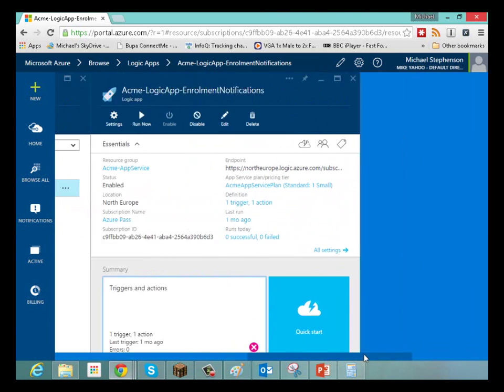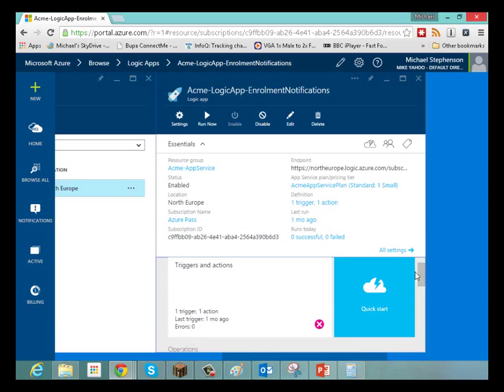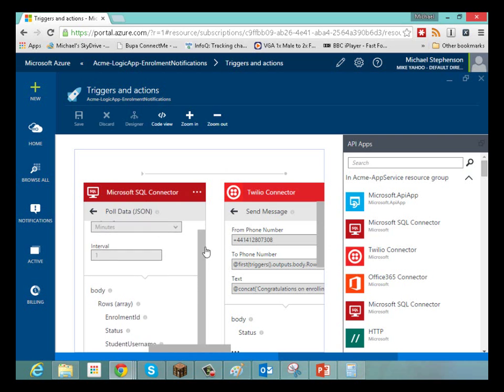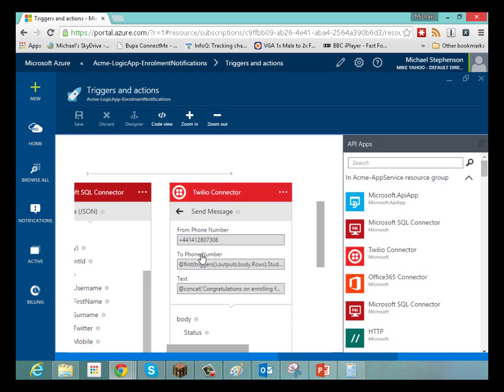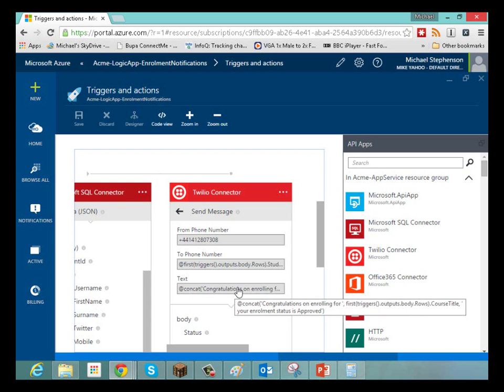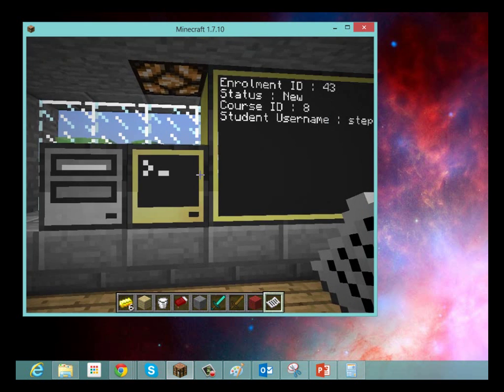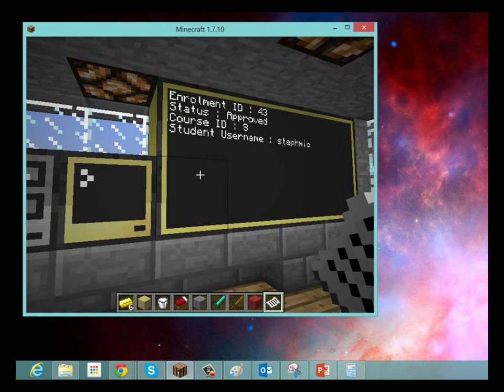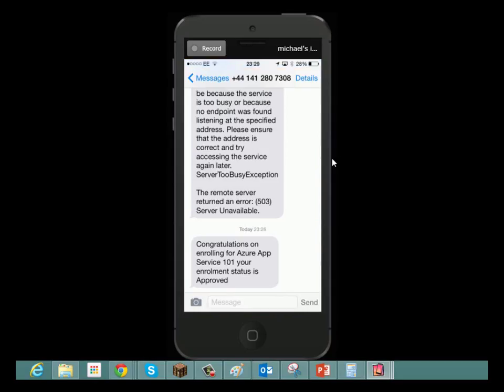Minecraft and Logic App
In this video we show how the minecraft demo was extended to add a logic app to do an extension scenario with integration that did not affect the original business process